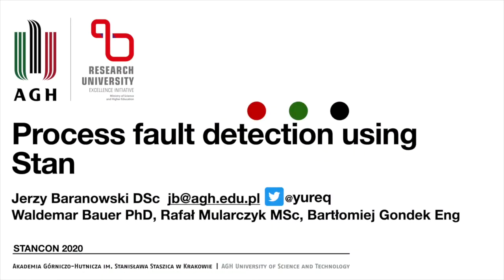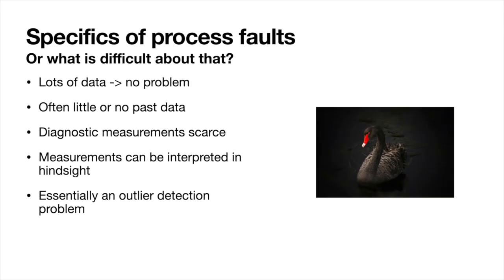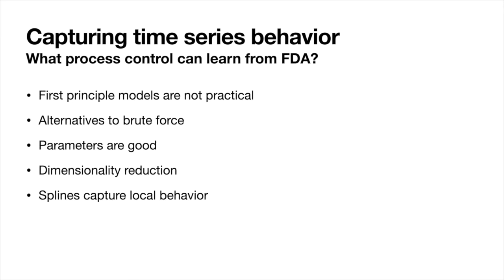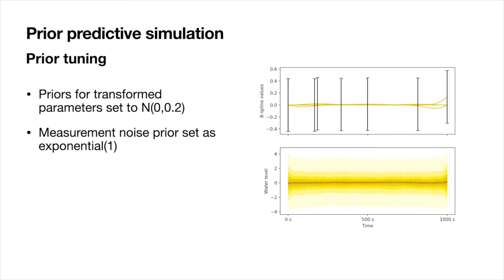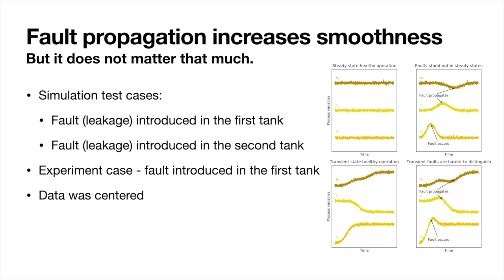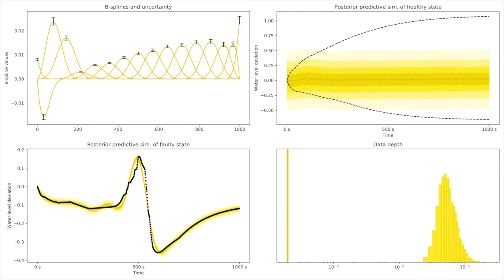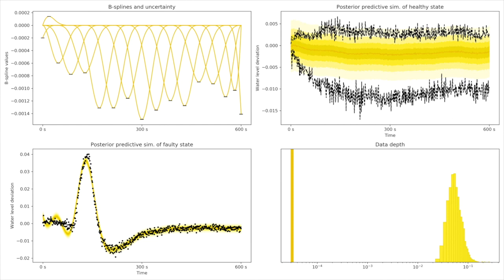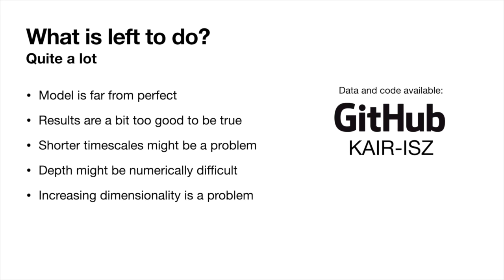StanCon 2020. Talk 2: Jerzy Baranowski. Process fault detection using Stan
The Stan Conference 2020. August 13, 2020.
Jerzy Baranowski, Waldemar Bauer, Rafał Mularczyk, Bartłomiej Gondek, AGH University of Science & Technology, Kraków, Poland

Process fault detection using Stan
Effective and reliable monitoring and diagnostics of process control installations are of utmost importance, as they are an important part of the world’s economy. Algorithms for fault detection and isolation allow extension of system lifetime, reduction in operation interruption, and can lead to significant savings.

The fundamental difficulty in their development is that process plants have a considerable level of complexity, are nonlinear, and influenced by stochastic disturbances and parameter variations. Therefore, approaches based on first principles models are difficult or even impossible to use on a wider scale. While modeling of systems’ healthy operation is possible, the faulty states are unique. Not to mention, that data for such cases is rather scarce.

In this talk, we want to tackle fault detection, by functional analysis of time series of process measurements. Our intention is to consider the problem as recognition of outliers, which are uncharacteristic for normal work. We investigate a spline representation of measurements and attempt to create a Bayesian model of a healthy state. Applying it and a data depth statistic, we analyze the feasibility of this approach with both simulated and experimental data. We conduct experiments using the laboratory water tank system, which has a possibility of simulating faulty behavior.